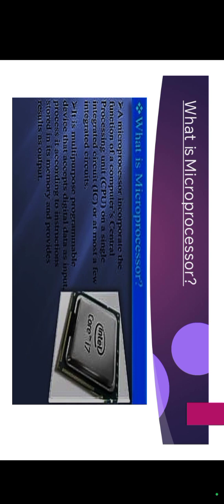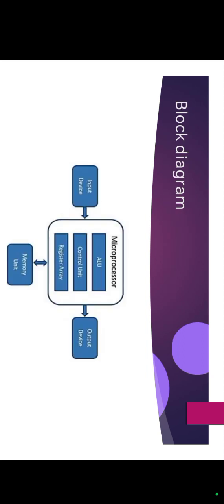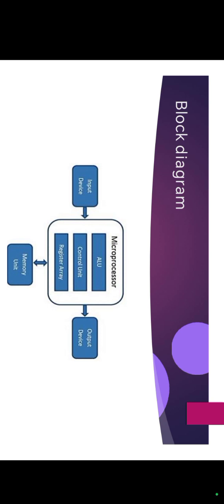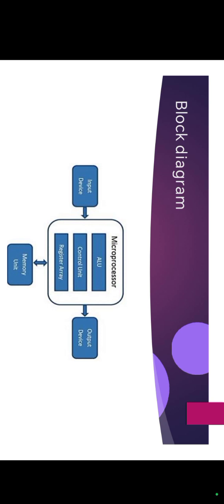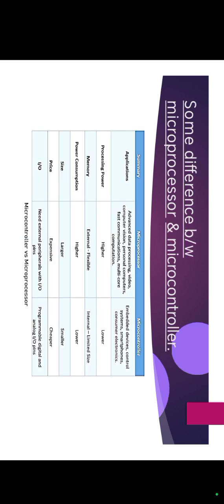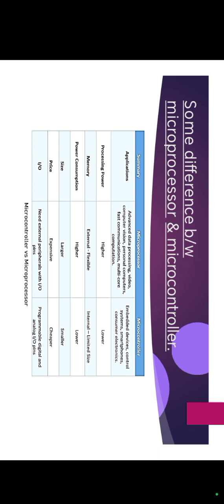Presentation on Microprocessor. COA assignment